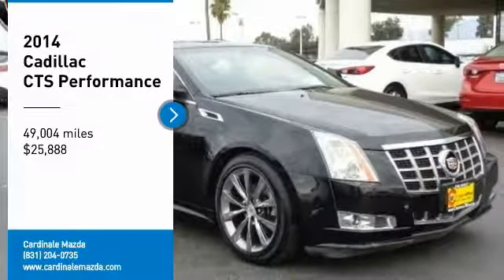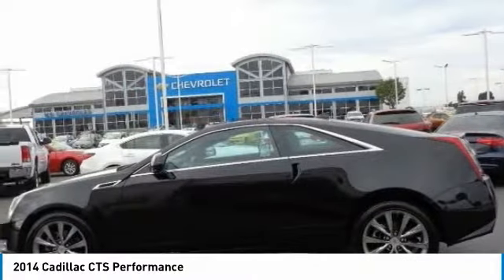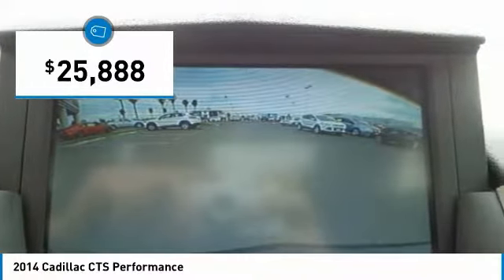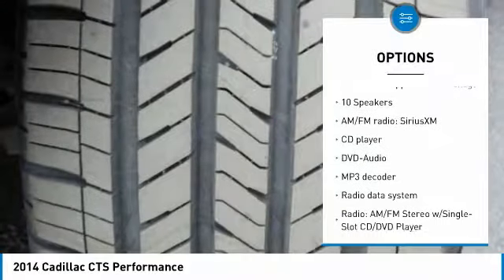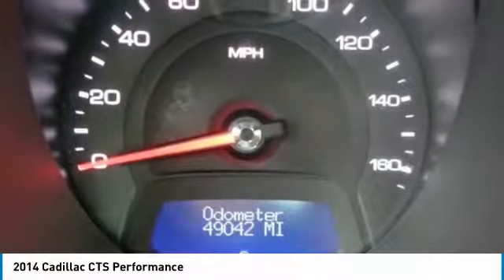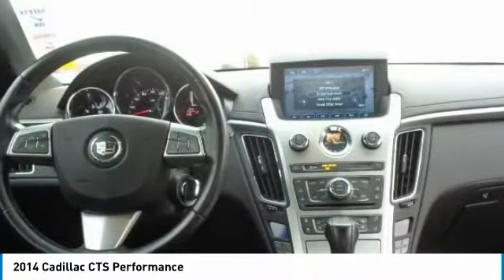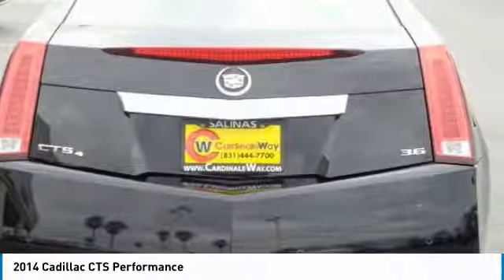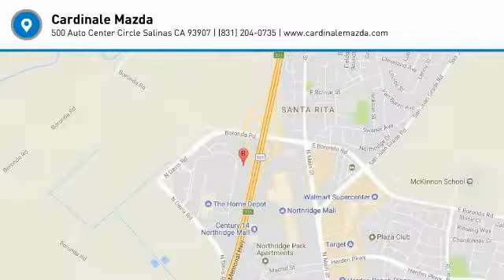2014 Cadillac CTS Salinas CA P10002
2014 Cadillac CTS Performance

Cardinale Mazda
500 Auto Center Circle